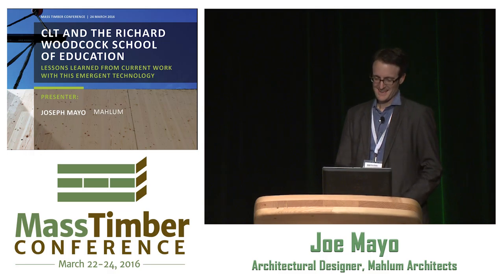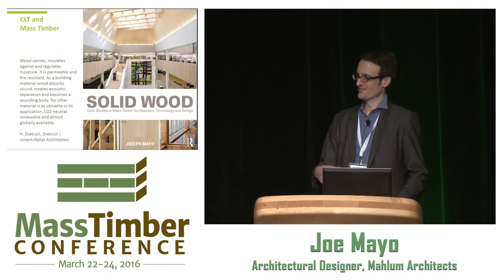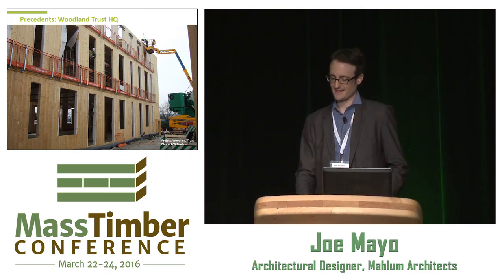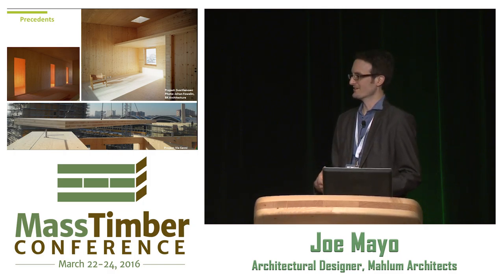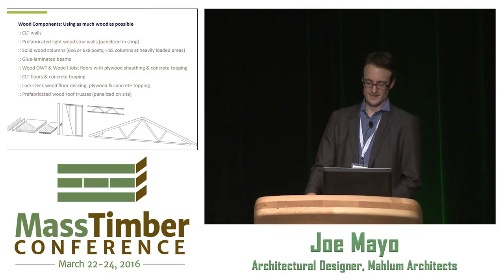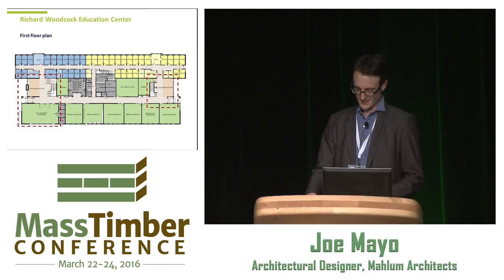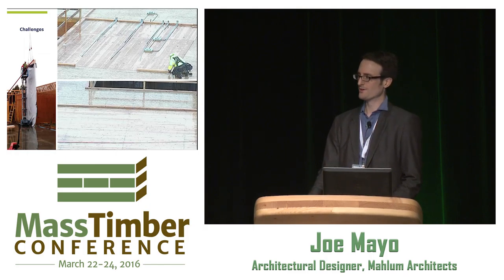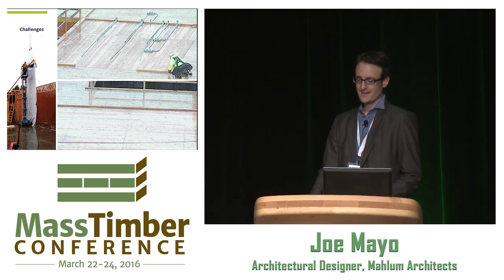CLT at Richard Woodcock Center — Joe Mayo, Mahlum Architects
Mahlum’s Richard Woodcock Center for Education at Western Oregon University is the first project to utilize Oregon-made cross-laminated timber (CLT). Joe Mayo, architectural designer at Mahlum, explored this project as a case study to reveal the implications of mass timber design and integration of architecture and structure. Joe also discussed the challenges and benefits of utilizing CLT, the construction process and lessons learned.

This presentation was developed by a third party and is not funded by reThink Wood or the Softwood Lumber Board.

Welcome to reThink Wood. Our goal is to provide resources for the construction, architecture and engineering communities about the opportunities for wood in building construction.